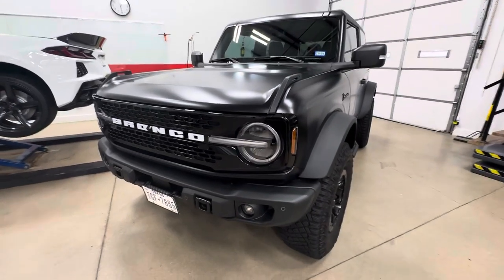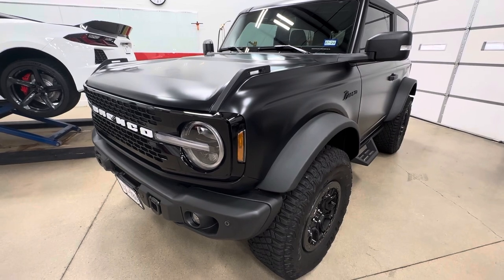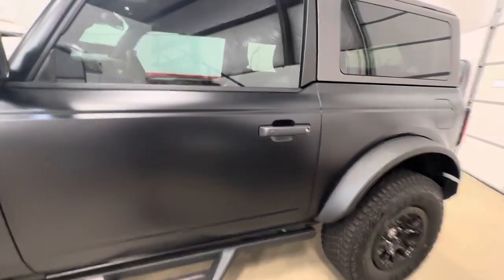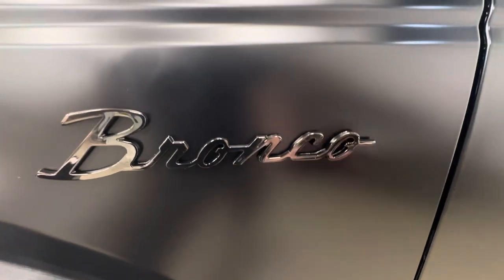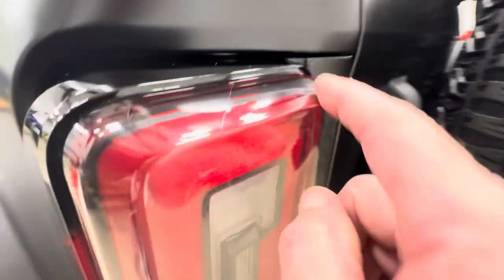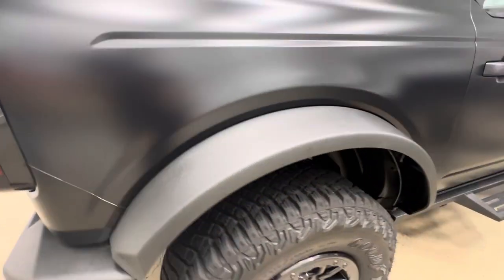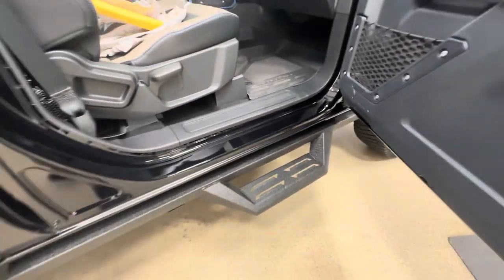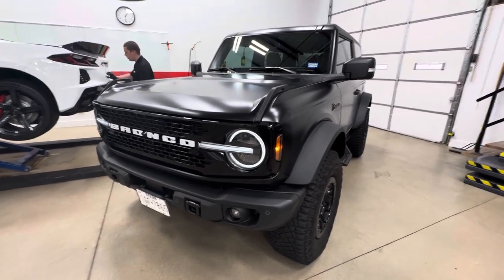2023 Ford Bronco Matte Paint Protection Film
2023 Ford Bronco gets a full Xpel Stealth (Matte) Paint Protection Film Installation.

The Clear Bra North Dallas way, every vehicle receives a full decontamination, polish prior to every installation. After that to the installation area for an inspection. If the vehicle fails the prep inspection, back out for an additional treatment.

After the prep is passed onto the Paint Protection Film Installation process.